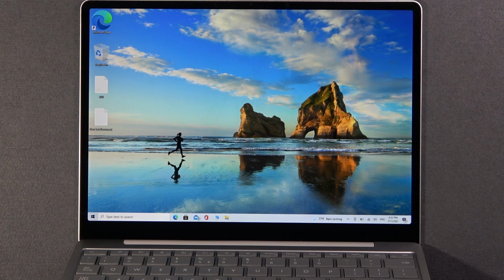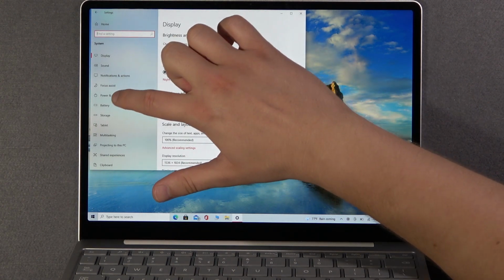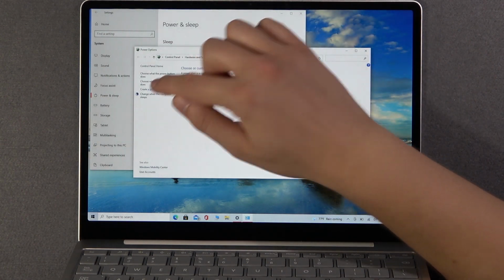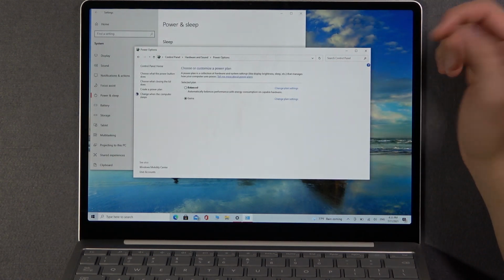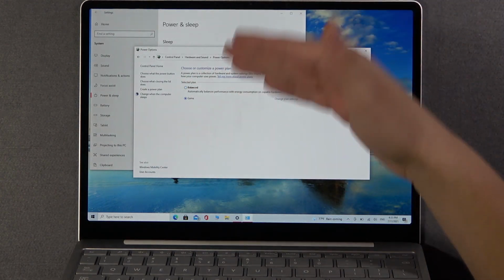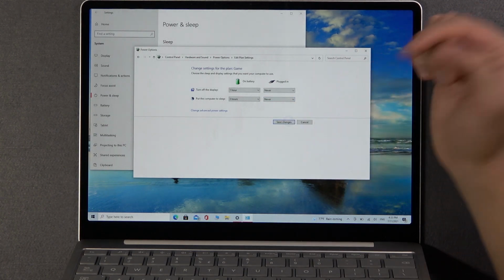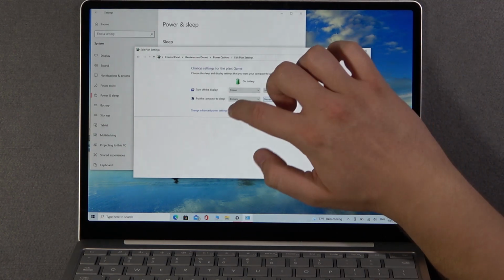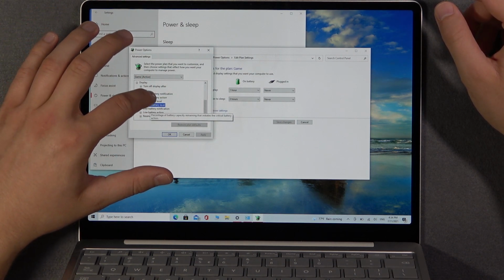How to Switch & Customize Power Plan on MICROSOFT Surface Laptop GO – Create Power Plan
Do you want to find out how to smoothly create a power plan on MICROSOFT Surface Laptop GO? Are you looking for a possibility to customize the power plan on MICROSOFT Surface Laptop GO? In the enclosed instructions, we show you how to manage power settings available on MICROSOFT Surface Laptop GO. If you want to create or switch the existing power plan on the presented model of Microsoft laptop, follow the tutorial and learn how to do it successfully. Let’s use the video and personalize the power plan on MICROSOFT Surface Laptop GO. Visit our HardReset.info YT channel and discover many useful tutorials for MICROSOFT Surface Laptop GO.

How to create a power plan on MICROSOFT Surface Laptop GO? How to change the power plan on MICROSOFT Surface Laptop GO? How to customize the power plan on MICROSOFT Surface Laptop GO? How to adjust the power plan on MICROSOFT Surface Laptop GO? How to switch power plan on MICROSOFT Surface Laptop GO? How to open power settings on MICROSOFT Surface Laptop GO?